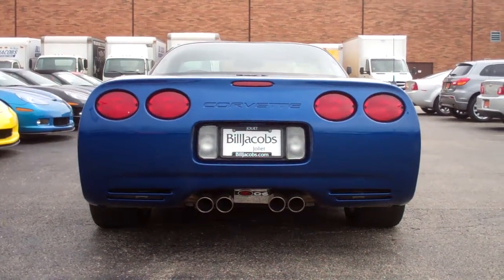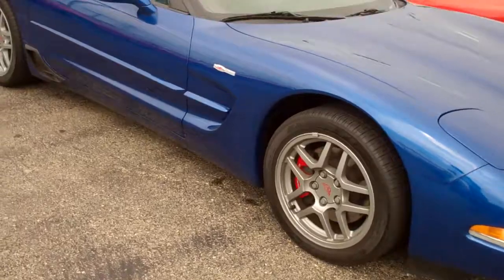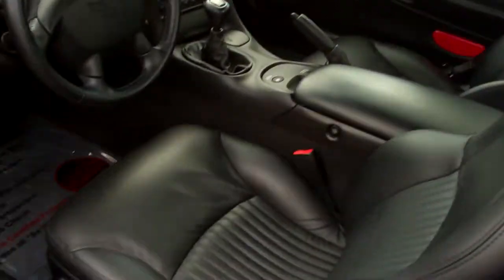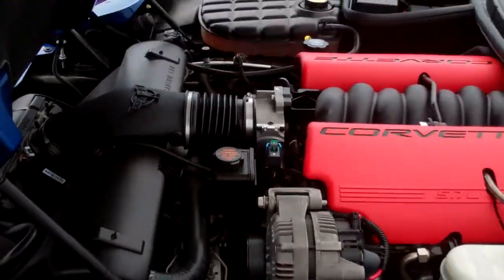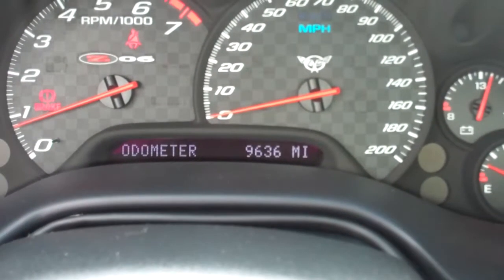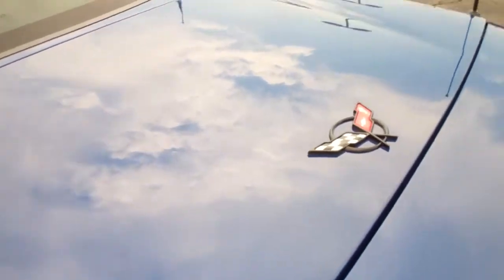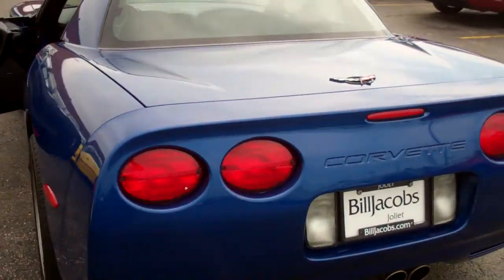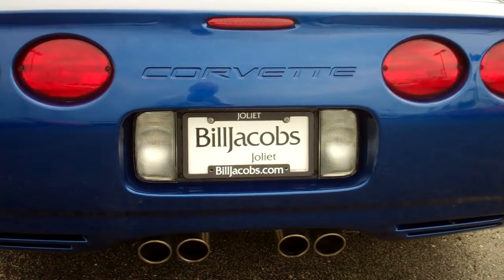2002 Corvette Z-06 Bill Jacobs Joliet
2002 Chevrolet Corvette Z-06 at Bill Jacobs Joliet